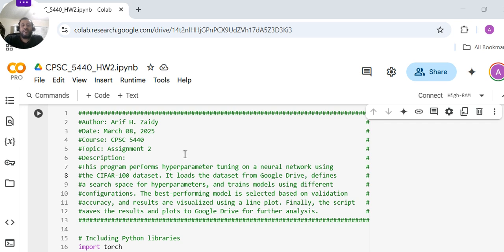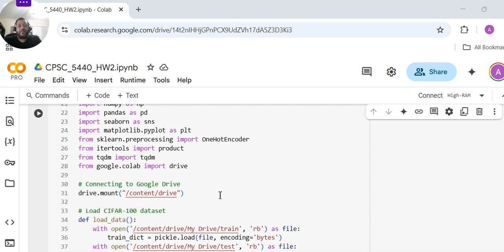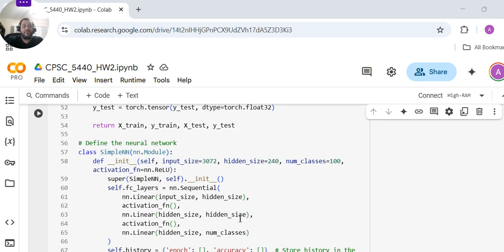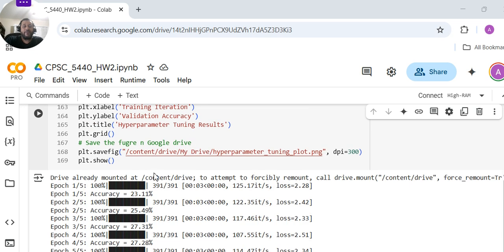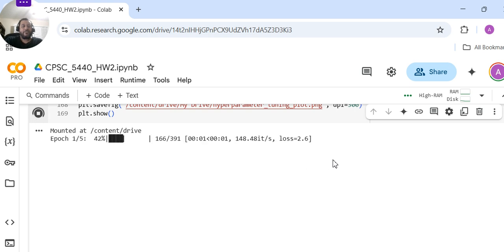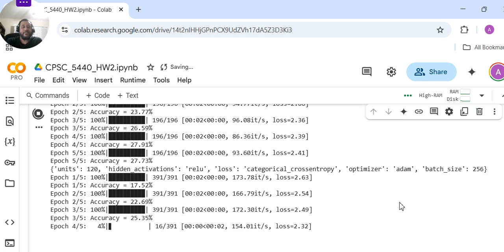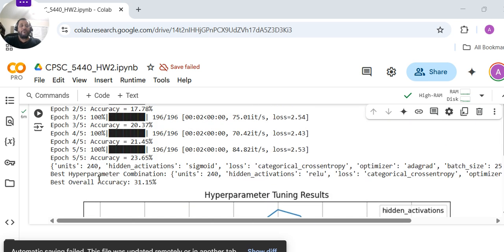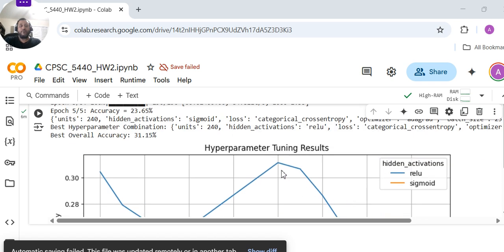CPSC 5440 Homework 2